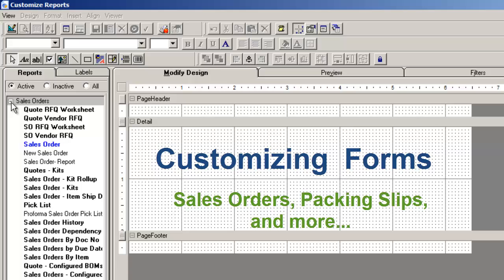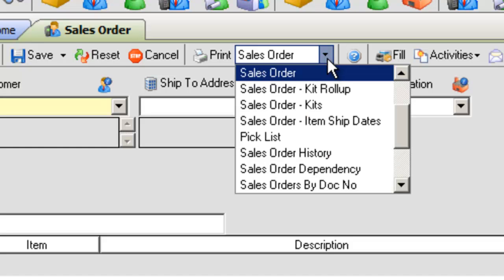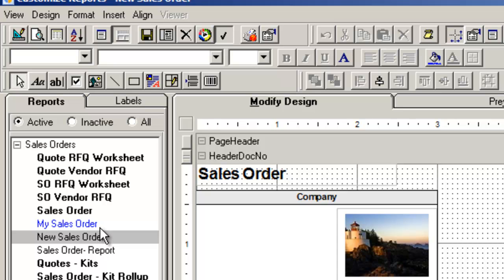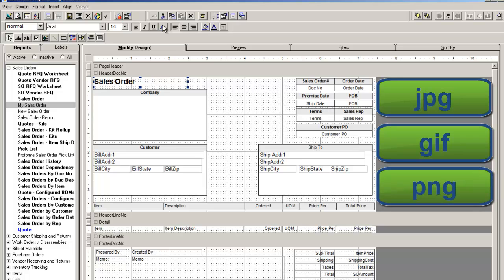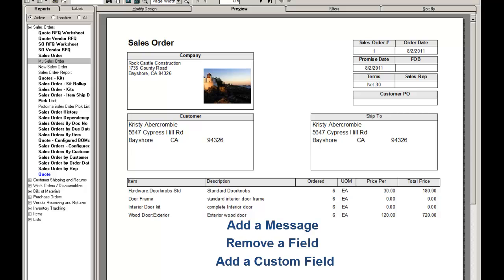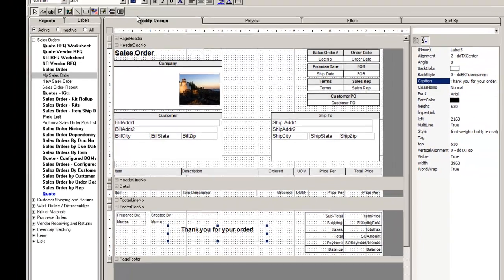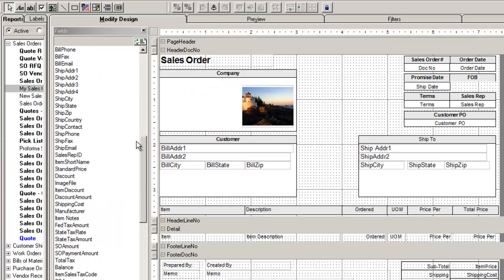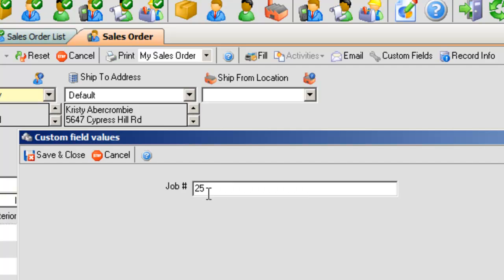Customizing Forms - QuickBooks Inventory - All Orders by NumberCruncher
All Orders is packaged with many templates, reports, and labels. The report designer gives the users the ability to customize their forms and reports without having to export the data to any other software.